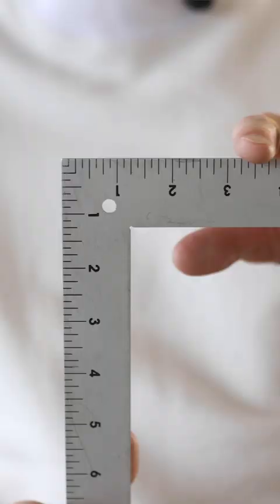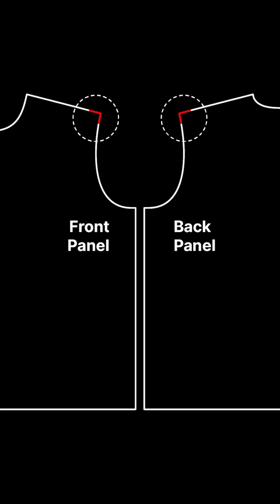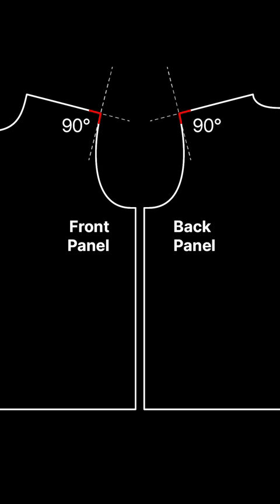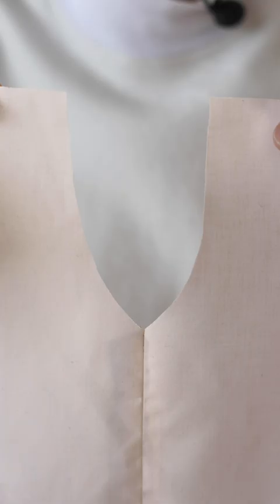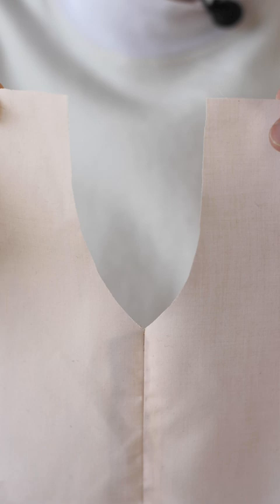The 180° Rule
I'm getting a little fancy with the math to essentially say that 2 pattern pieces need to have a smooth transition from one to the next, otherwise it'll cause puckers and such.